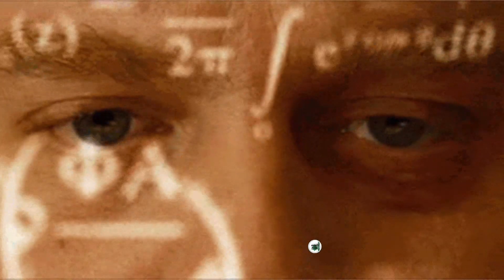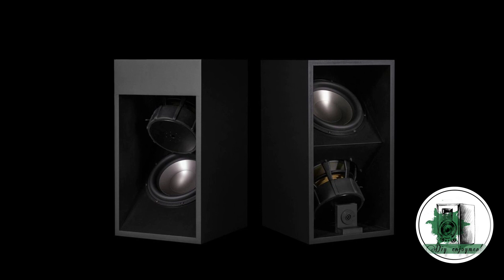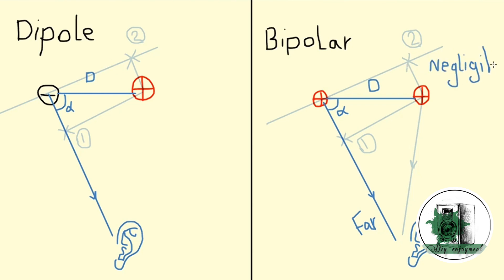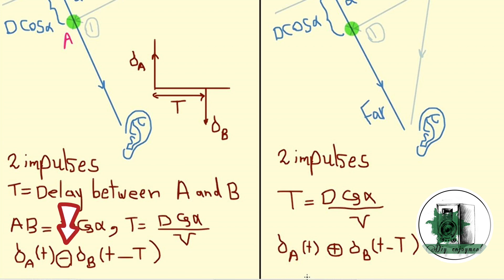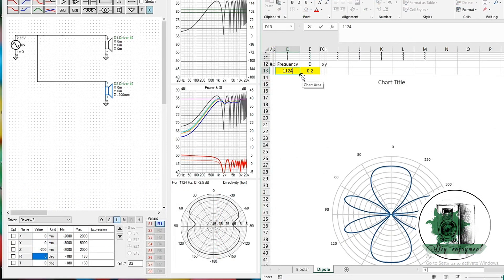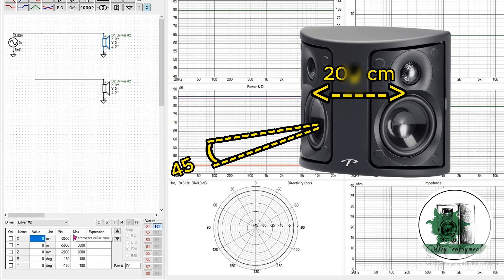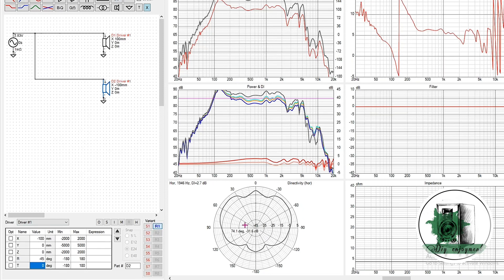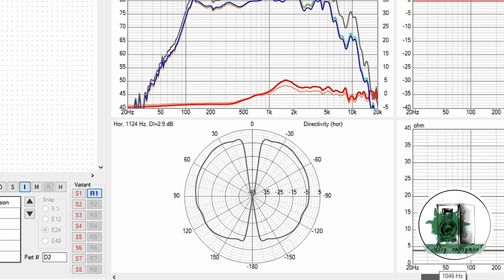Dipole vs. Bipolar Speakers: Everything You Need to Know!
Are you curious about the differences between dipole and bipolar speakers? In this video, we dive deep into these two fascinating designs, exploring how they work and how they influence sound, directivity, and room acoustics. Learn about:

Dipole Speakers vs. Bipolar Speakers: What makes them unique?
Dipole Speaker Design: How opposite-polarity drivers create figure-eight patterns to reduce reflections.
Bipolar Speakers: Their wide dispersion
Linkwitz Dipole and DIY Speaker Projects: Tips and inspiration for your own builds.
Simulating Speakers: Using tools like VituixCAD and Excel to analyze sound performance.
Whether you're into DIY speaker projects, exploring Linkwitz designs, or optimizing your home theater surround system, this video will guide you through the basics and beyond. Discover the power of controlled directivity and take your audio experience to the next level!